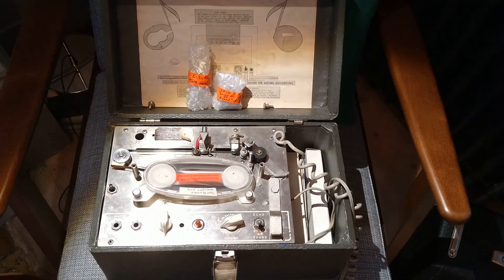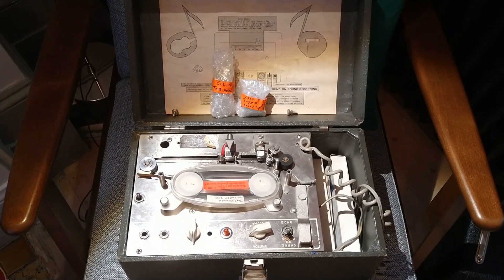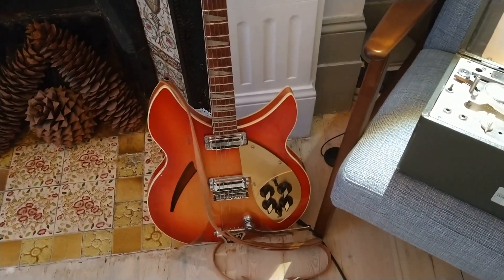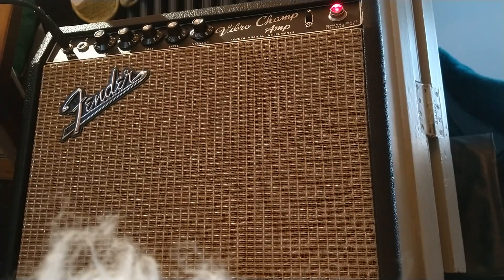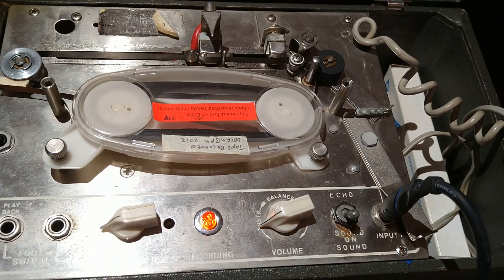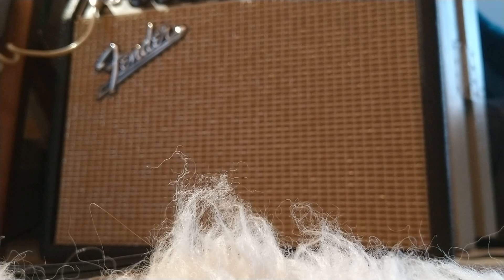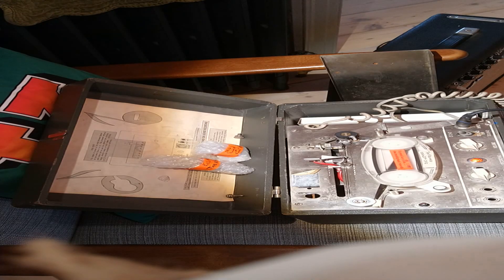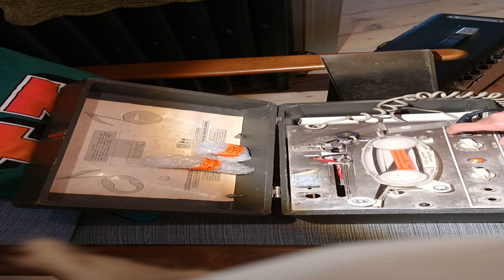Echoplex Modifications to Separate Pre-amp from Tape Echo Function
Demonstration of an Echoplex that has been modified to incorporate separate controls for the preamp and tape echo functions. The stretched look at the end is a result of having to combine a panoramic and portrait video into one.   Note that the first time you hear the guitar it's straight into the amp with no Echoplex. Then after that you hear it with the Echoplex with the amp settings unchanged throughout.